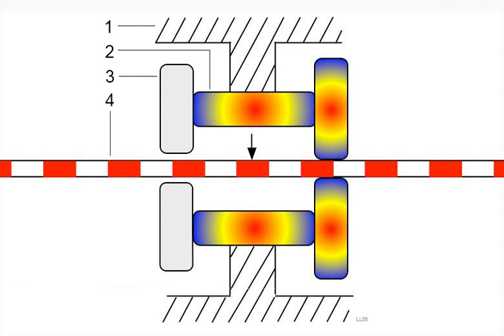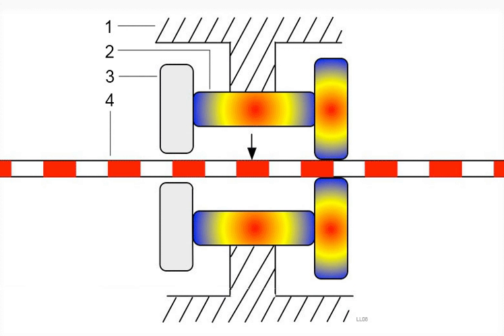Ultrasonic motor | Wikipedia audio article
00:01:08 1 Mechanism
00:04:25 2 Applications
00:06:11 3 See also

- Socrates

SUMMARY
An ultrasonic motor is a type of electric motor powered by the ultrasonic vibration of a component, the stator, placed
against another component, the rotor or slider depending on the scheme of operation (rotation or linear translation). Ultrasonic motors
differ from piezoelectric actuators in several ways, though both typically use some form of piezoelectric material, most often lead zirconate titanate and occasionally lithium niobate or other single-crystal materials. The most obvious difference is the use of resonance to amplify the vibration of the stator in contact with the rotor in ultrasonic motors. Ultrasonic motors also offer arbitrarily large
rotation or sliding distances, while piezoelectric actuators are limited by the static strain that may be induced in the piezoelectric element.
One common application of ultrasonic motors is in camera lenses where they are used to move lens elements as part of the auto-focus system. Ultrasonic motors replace the noisier and often slower micro-motor in this application.